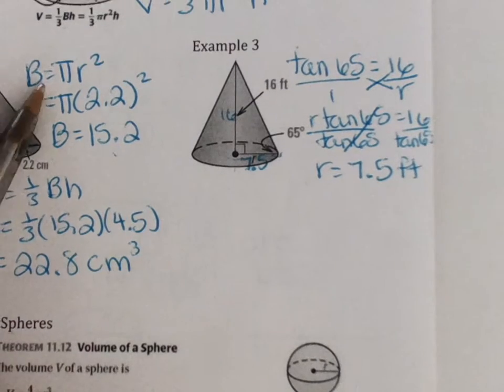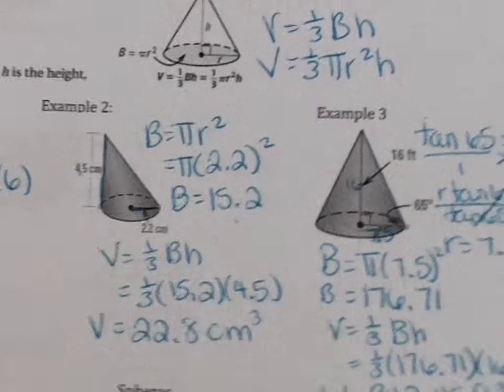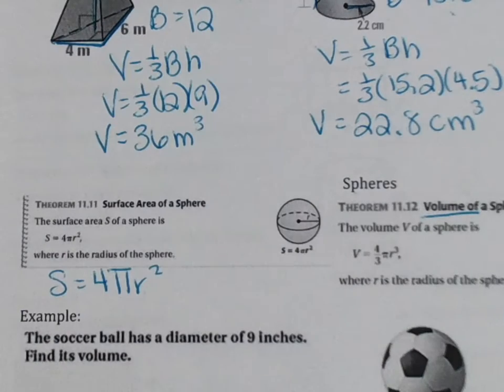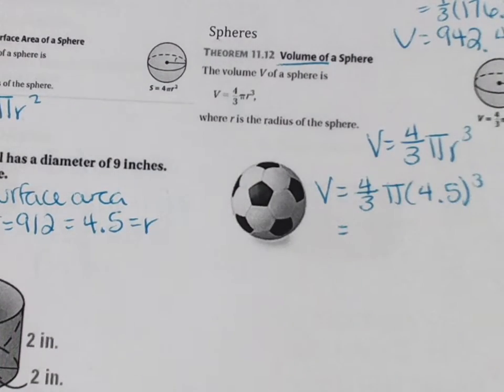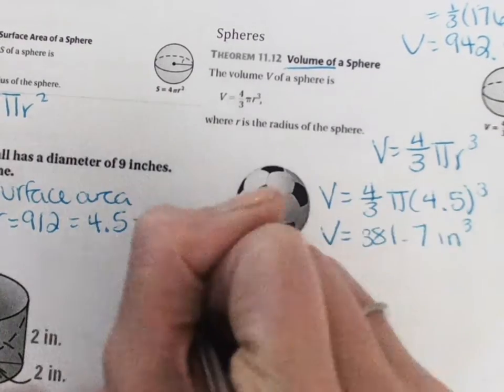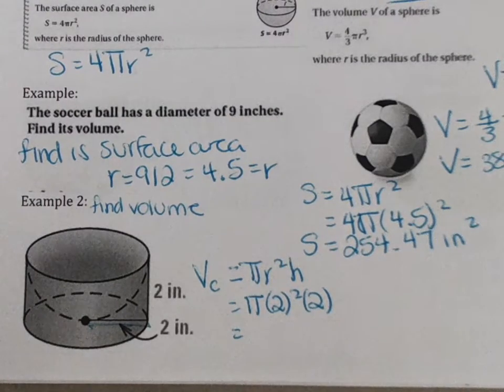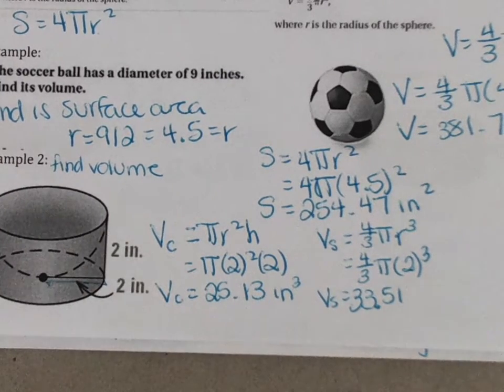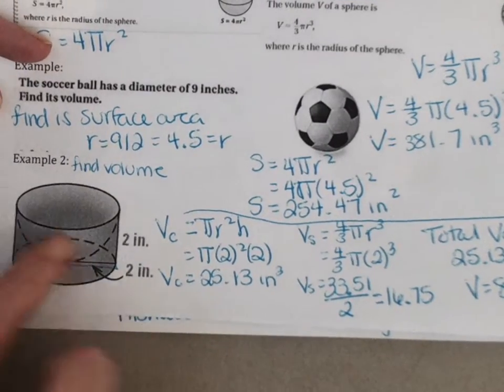March 24 - Geometry